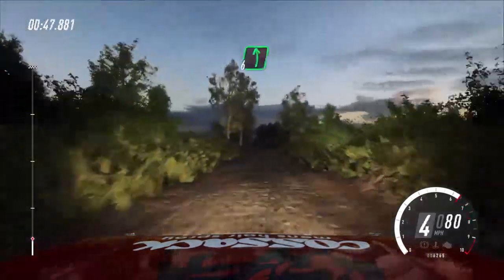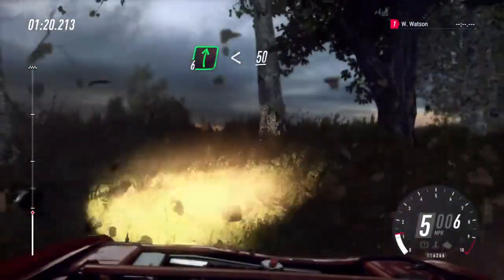Dirt 2.0 weekly event stream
I post world of tank and war thunder vigis, and other games of such. Learning how to edit videos and just sharing my experiences playing games I like.

If you want. I'm open to game with anyone so let's play